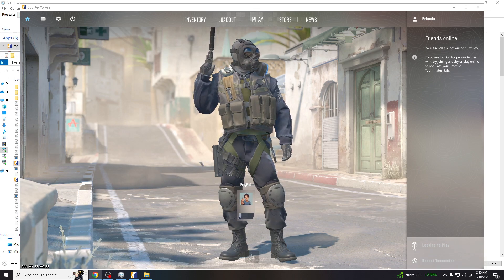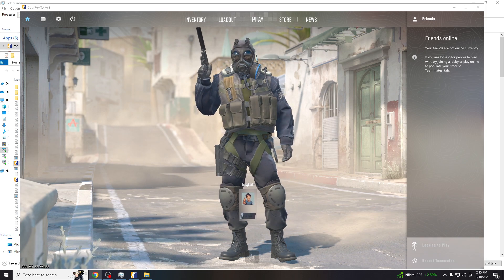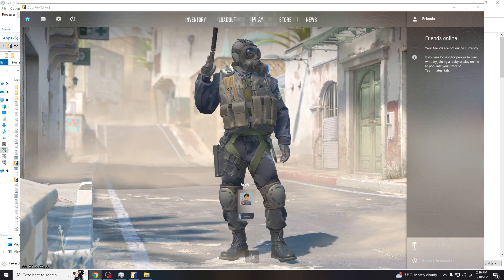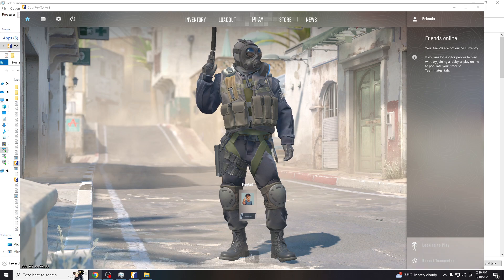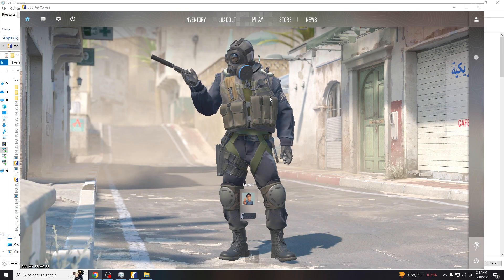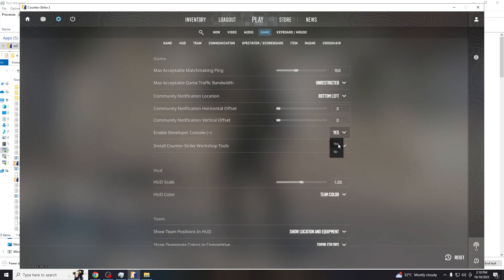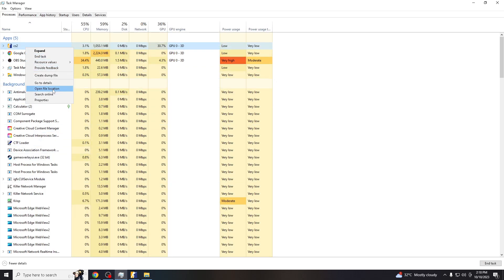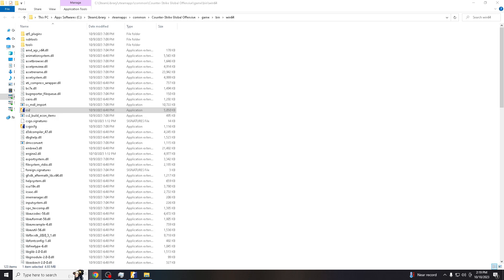How to Reset Console in CS2 (Quick & Easy)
How to Reset Console in CS2